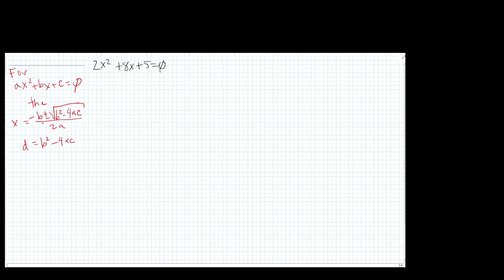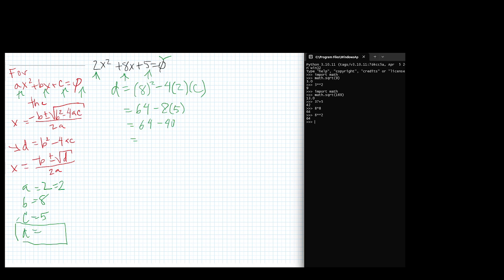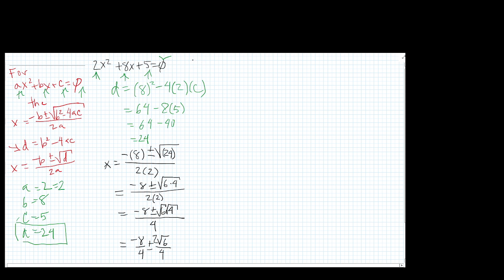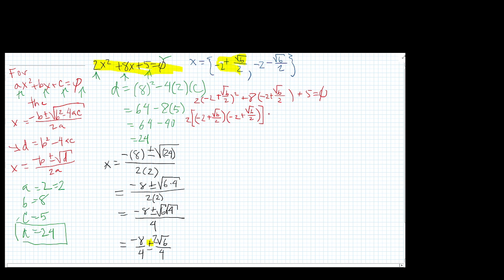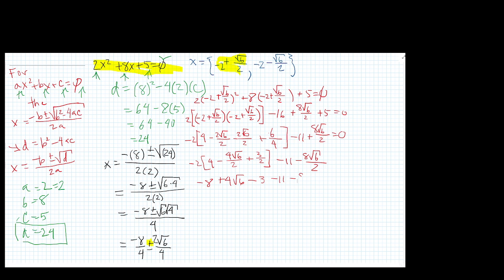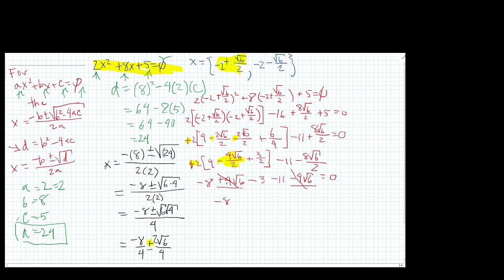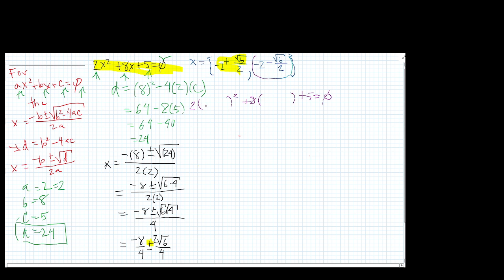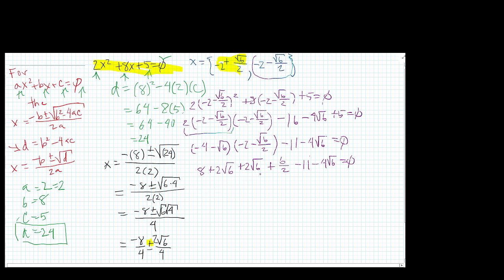Checking Solutions of a Quadratic Equation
This video explains solving a quadratic equation with the quadratic formula then confirming that the obtained solution is correct.